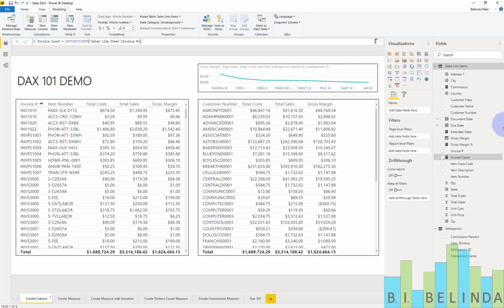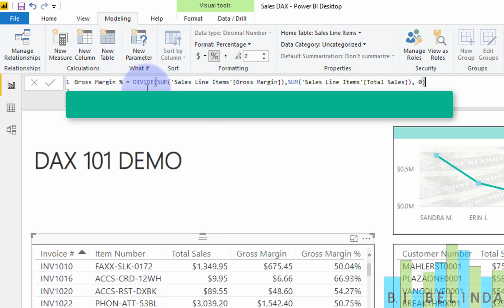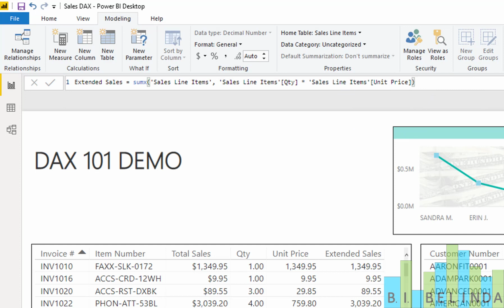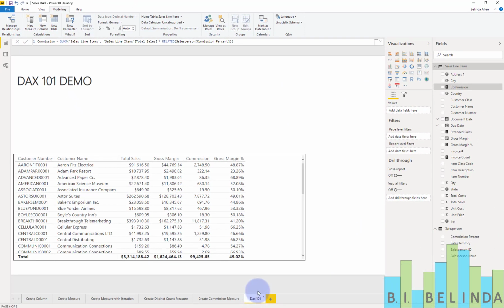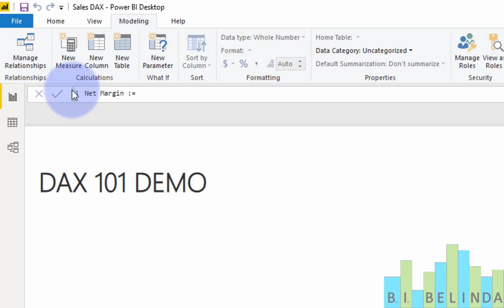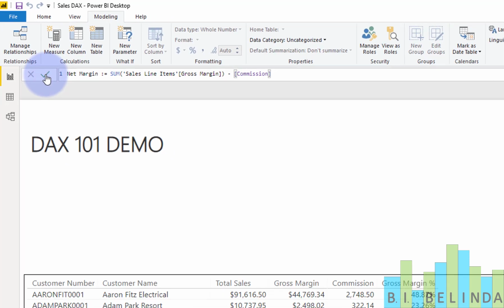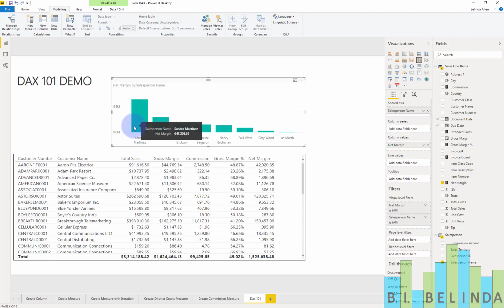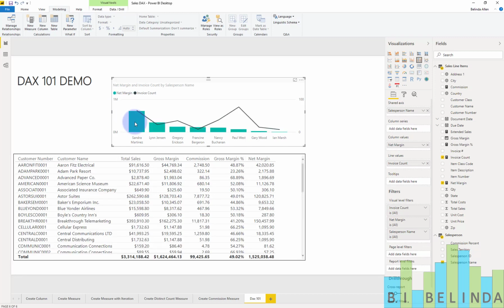DAX 101 – Wrap up in Microsoft Power BI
In this (DAX 101) Video series, I’ve created DAX (Data Analysis eXpression) Columns and Measures. In this final video in DAX 101, I’ll put some of the work together to create some new visuals.

DAX can be used in Microsoft Power BI, Microsoft PowerPivot, and MDX.  It’s a relatively easy way to model your data.

Today’s DAX Expressions:
Net Margin = SUM('Sales Line Items'[Gross Margin]) - [Commission]